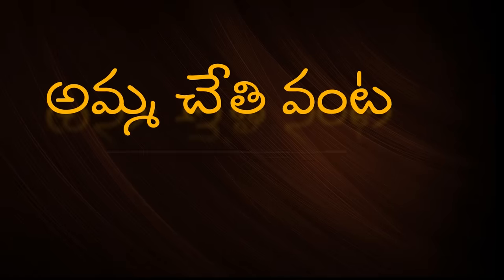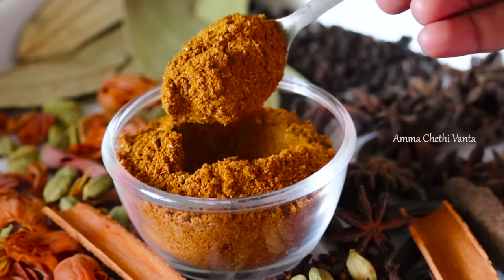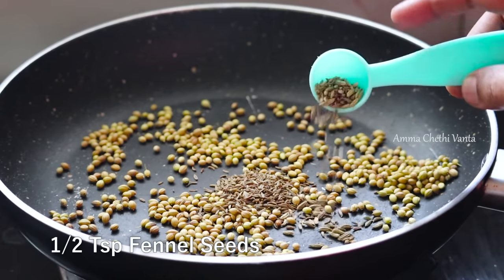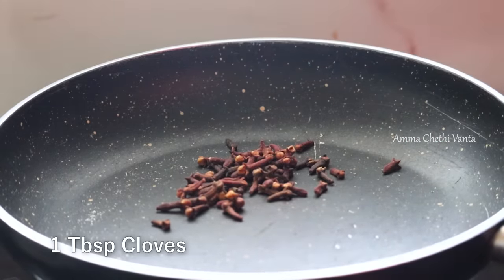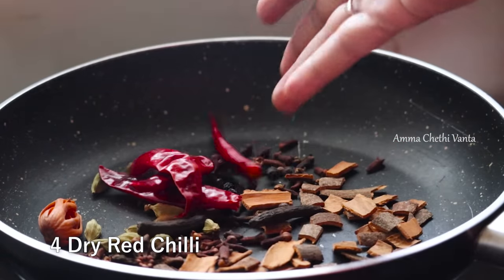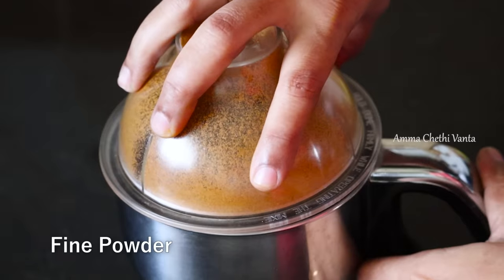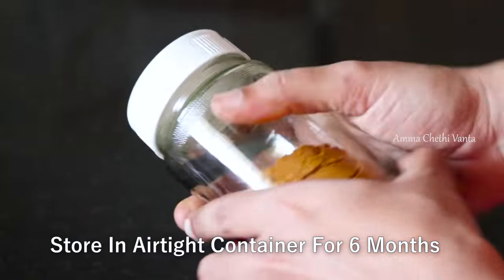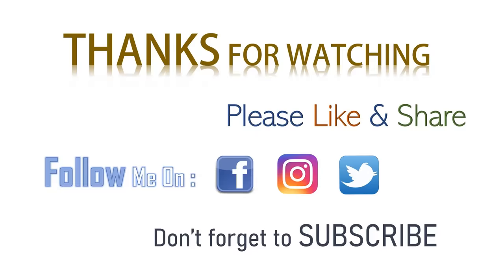స్పెషల్ గరం మసాలా పొడి👉వెజ్,నాన్ వెజ్,బిర్యానీ ఎందులోకైనా అదిరిపోతుంది//Homemade Garam Masala Powder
వెజ్,నాన్ వెజ్,బిర్యానీ, స్నాక్స్ ఎందులోకైనా అదిరిపోయే స్పెషల్ మసాలా పౌడర్ | All In One Garam Masala | Garam Masala Powder In Telugu | How to make Garam Masala Powder At Home

Gravy Recipes For Biryani

Aloo Kurma Recipe

Mixed Veg Korma

Restaurant Style Paneer Masala

Milmakers Gravy Curry

Simple Mutton Curry

Mushroom Curry

Brinjal Masala